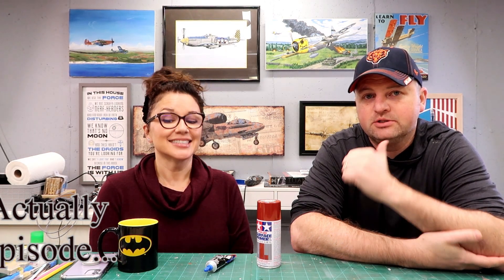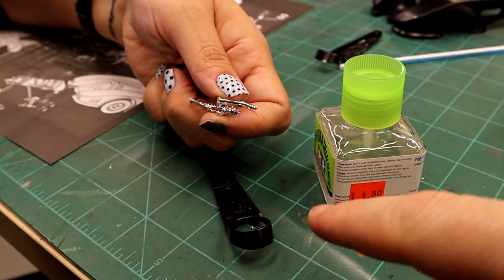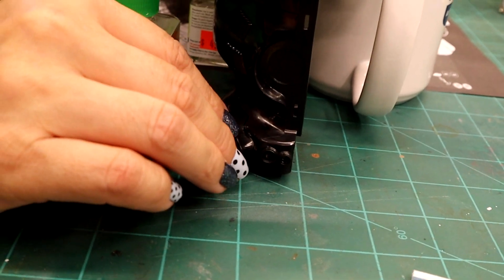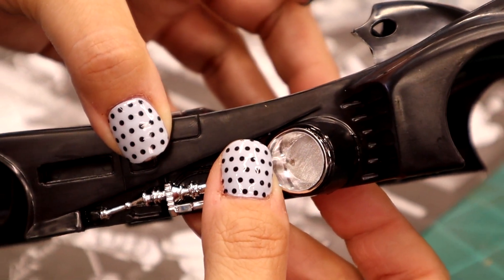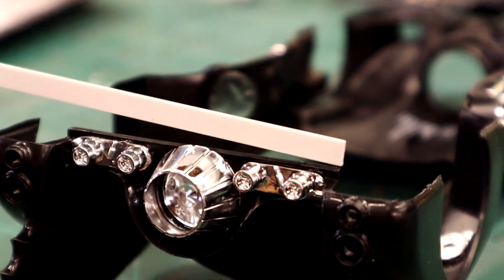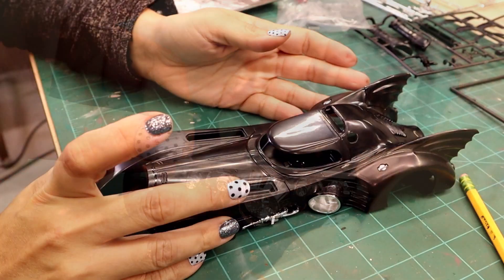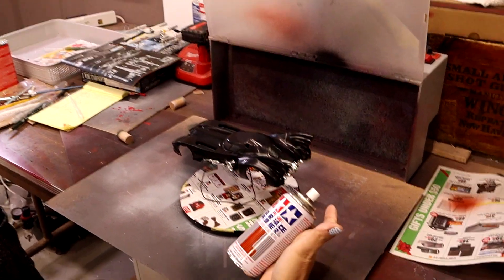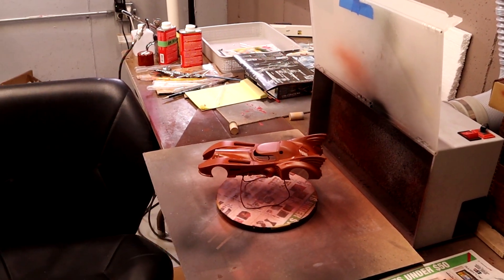Nora's AMT Batmobile Build Video 2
In video 2, Nora assembles the main body parts to the Batmobile. She dabbles in some "scratch" building to make a little correction and gets her fingers dirty with some seam filler putty. Finally, it's time for the first coat of primer to see where she's at with the body work.

We do instagram if you like seeing pictures between videos. Just look up The Midwest Model Shop.